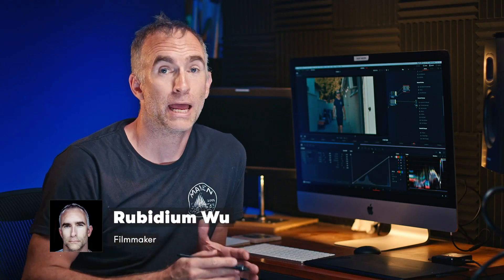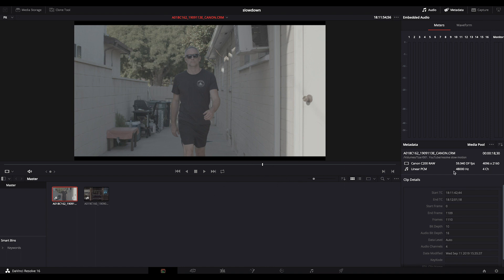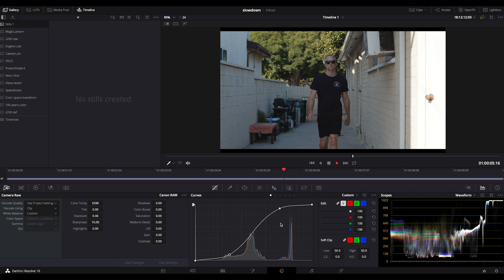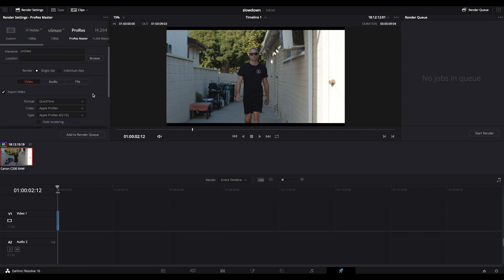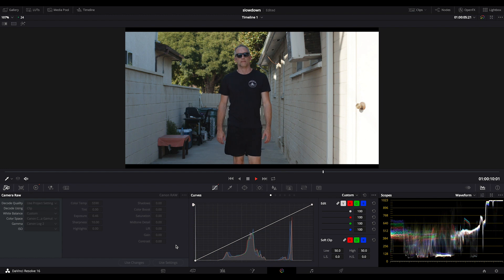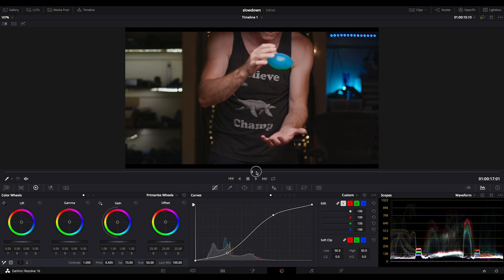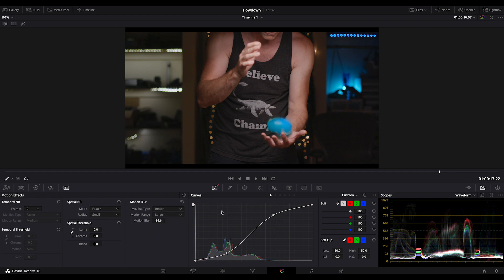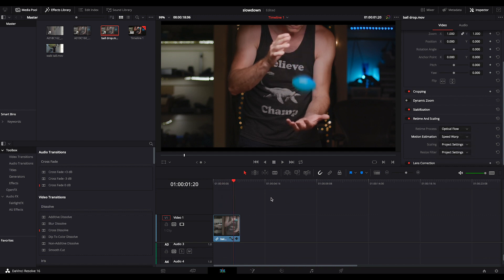How To Get Good Slow Motion Results in Post | PremiumBeat.com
- Follow along with step-by-step instructions on the PremiumBeat blog.